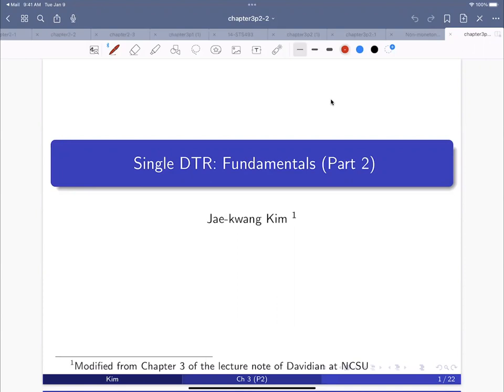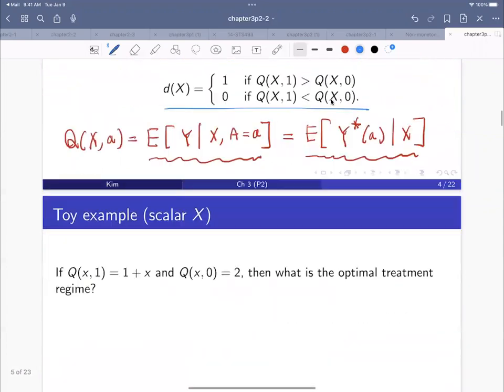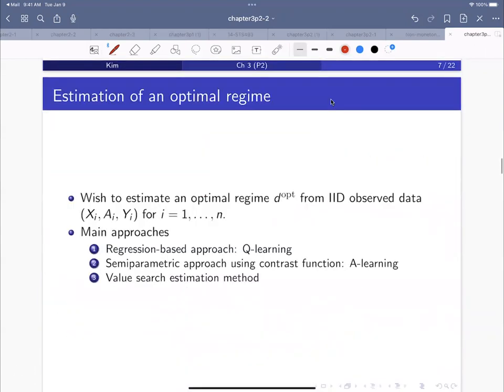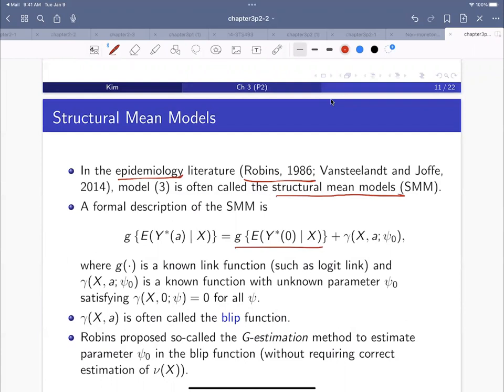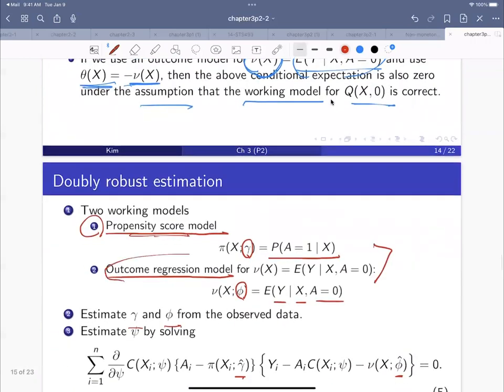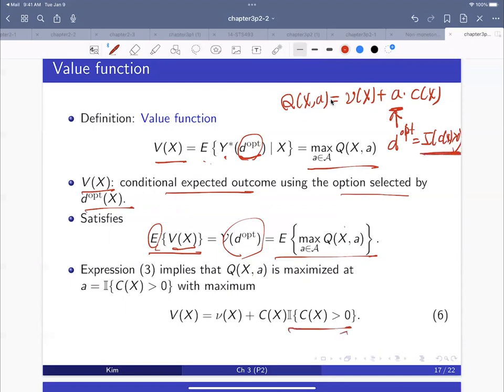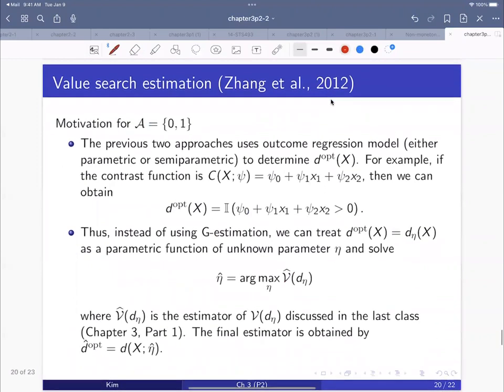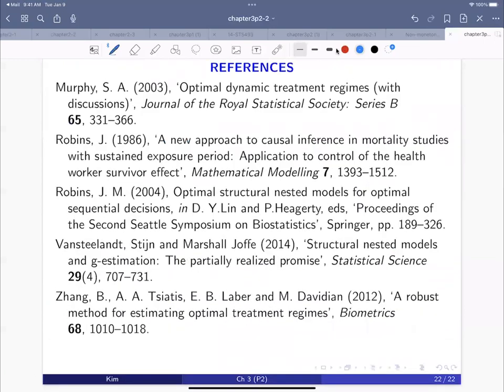DRT: Chapter 3 (Part 2)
Lecture Note